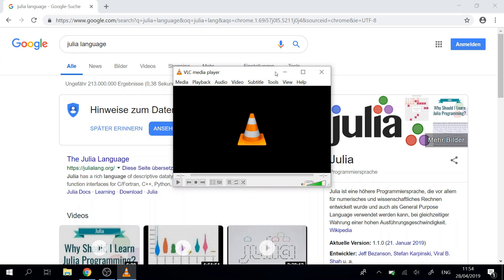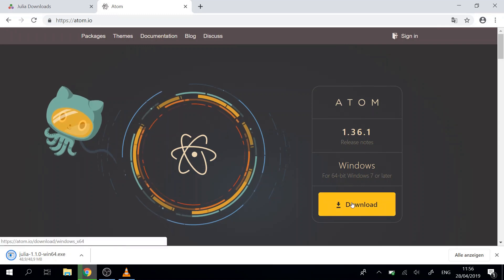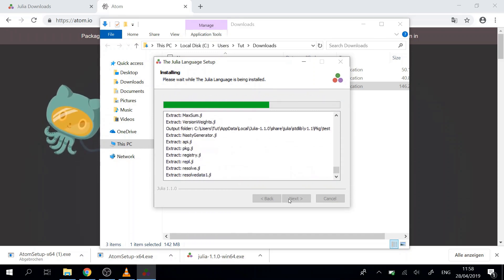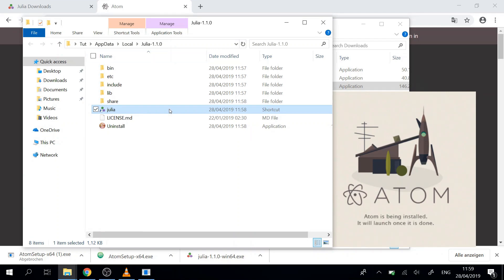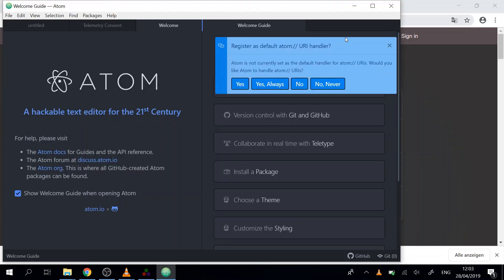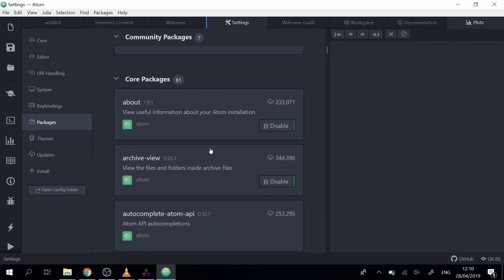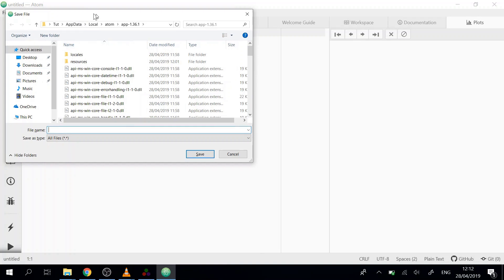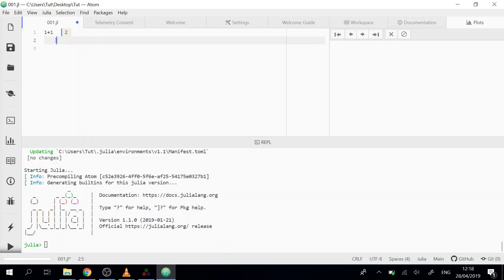Installing Julia and setting up Juno IDE | Julia programming language beginner tutorial | 001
Julia donwload:
Install Juno in Atom.